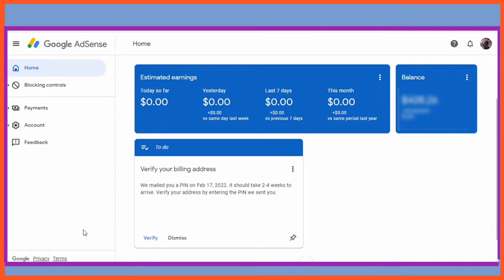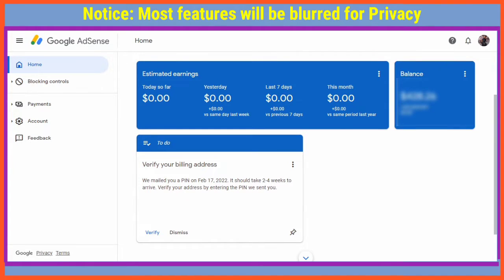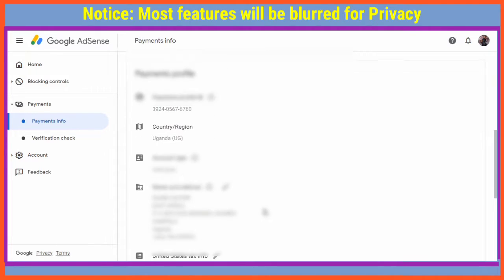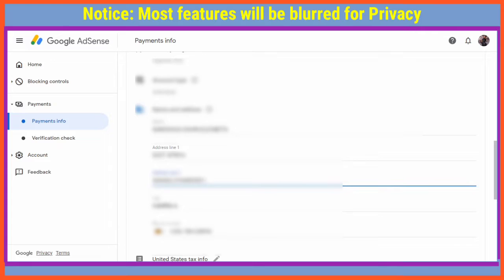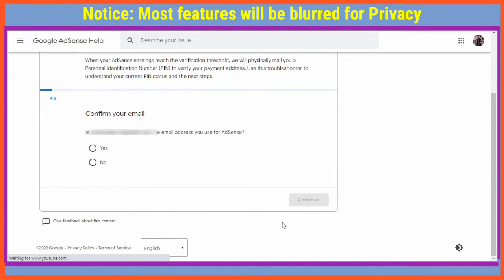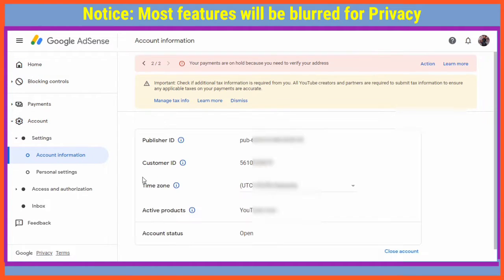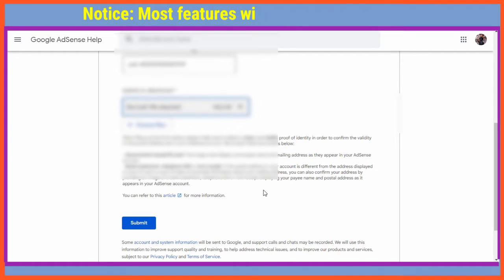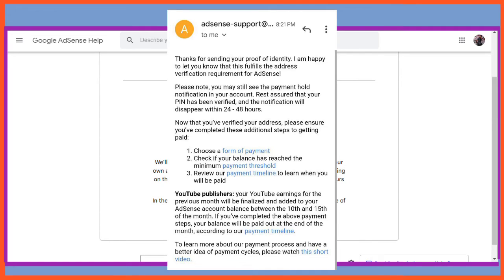How To Verify AdSense Account Without PIN 2022 - Verify Google AdSense Address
How To Verify AdSense Account Without PIN 2022: In this video, I'll show you how to  Verify Google AdSense Address when you have not received your verification PIN.  so this video covers the following:

When your earnings reach the verification threshold, Google will mail a Personal Identification Number (PIN) to your payment address. When you receive your PIN, you enter it in AdSense to verify your address. It usually takes 2–4 weeks for your PIN to arrive, but it may take longer depending on your location.
You'll have 4 months from the date your PIN is generated to enter it in your account. If you haven't entered it after 4 months, they'll stop showing ads on your pages.

But in case after three request attempts you don't receive your PIN, You can manually verify your address following the steps in this video.